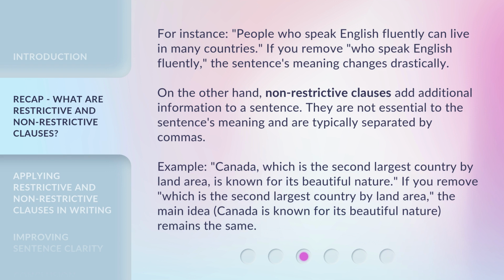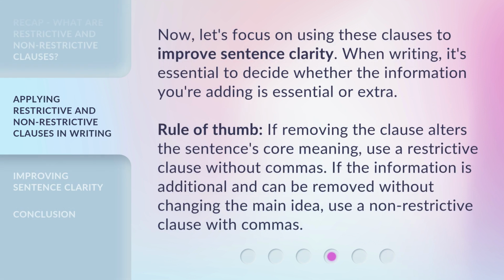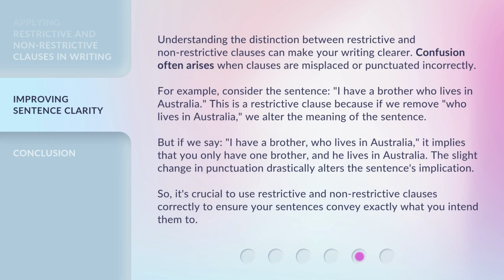Mastering Clarity: Restrictive vs. Non-Restrictive Clauses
Mastering Clarity: Restrictive vs. Non-Restrictive Clauses • Improve sentence clarity with the fascinating world of restrictive and non-restrictive clauses. Learn how to use them effectively in writing to enhance the meaning of your sentences. Dive into this grammar lesson now!

00:00 • Introduction - Mastering Clarity: Restrictive vs. Non-Restrictive Clauses
00:30 • Recap - What are Restrictive and Non-Restrictive Clauses?
01:33 • Applying Restrictive and Non-restrictive Clauses in Writing
02:04 • Improving Sentence Clarity